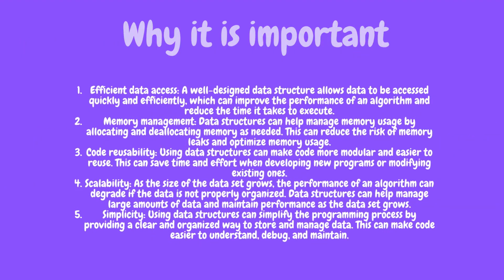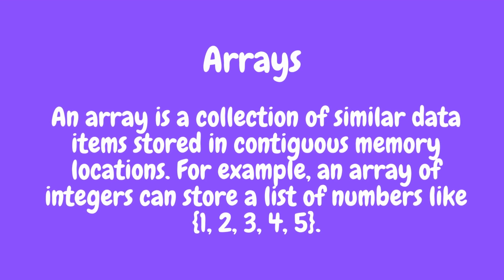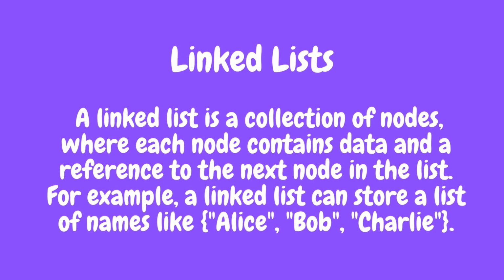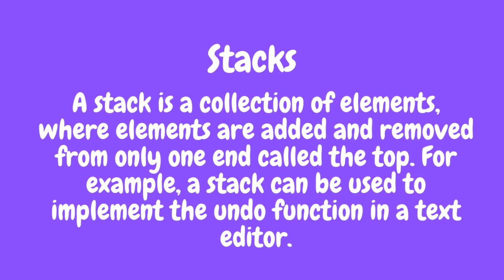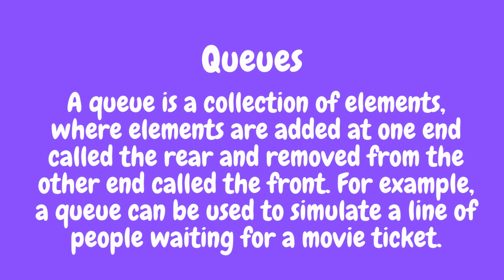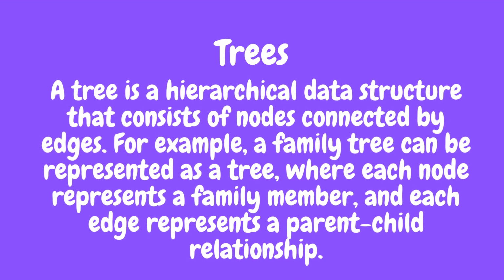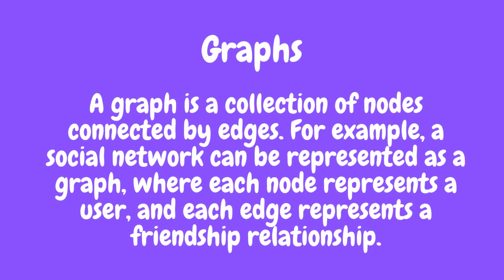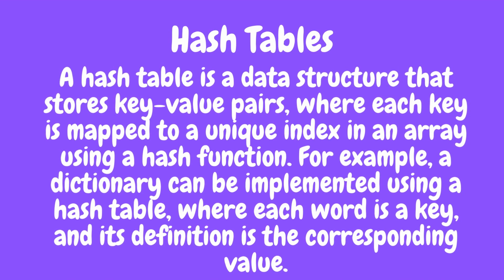Data structure | Importance | use-case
Arrays: An array is a collection of elements of the same data type that are stored in contiguous memory locations.

Linked lists: A linked list is a collection of nodes, where each node contains a data element and a pointer to the next node in the list.

Stacks: A stack is a collection of elements, where elements are added and removed from the top of the stack.

Queues: A queue is a collection of elements, where elements are added to the rear of the queue and removed from the front.

Trees: A tree is a collection of nodes, where each node has a parent node and zero or more child nodes.

Graphs: A graph is a collection of nodes and edges, where each edge connects two nodes.

Hash tables: A hash table is a data structure that stores key-value pairs, where the key is used to compute an index into an array of values.

Heaps: A heap is a data structure that stores a collection of elements, where each element has a priority associated with it.

Tries: A trie is a tree-like data structure that stores a collection of strings or sequences.

Sets: A set is a collection of unique elements, where elements are unordered.

Maps: A map is a collection of key-value pairs, where each key is unique.

Queues with priority: A priority queue is a queue where each element has a priority associated with it, and elements are removed from the queue in order of their priority.